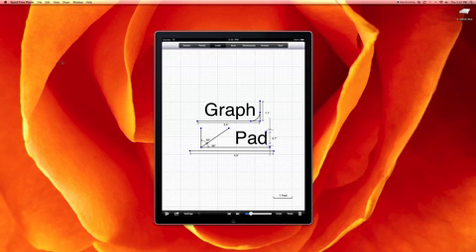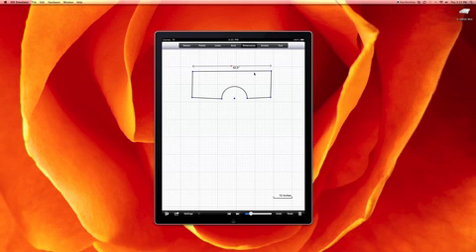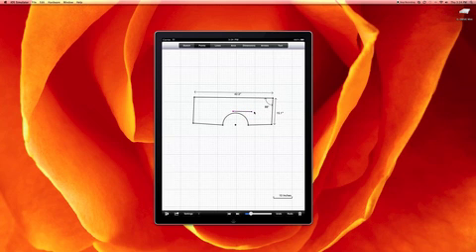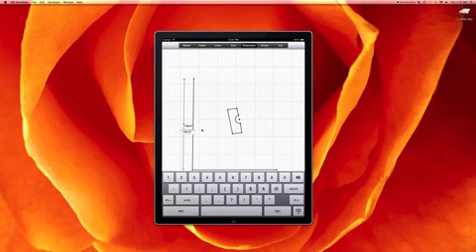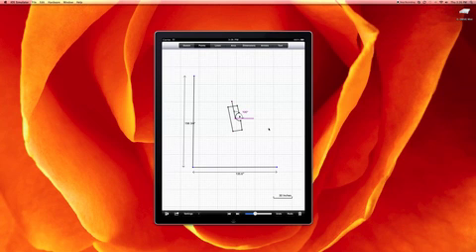GP 106 New Features V2 iPhone